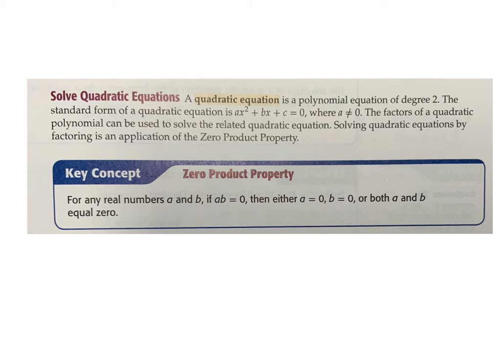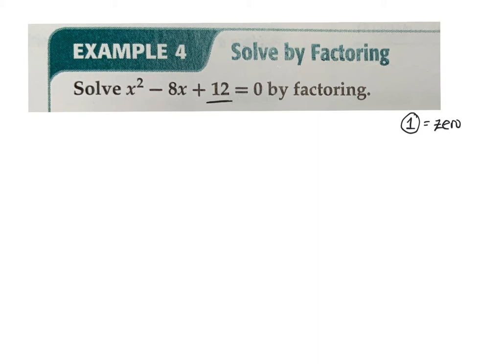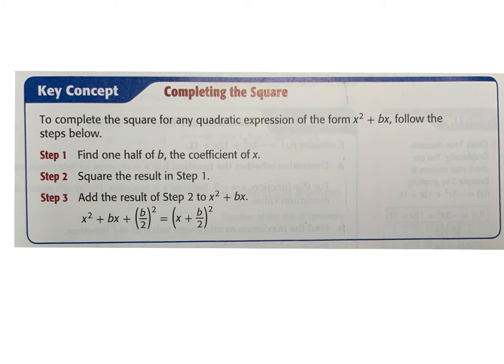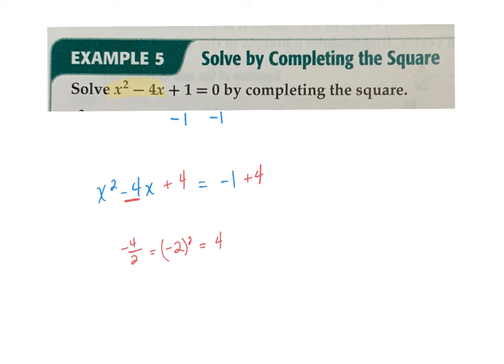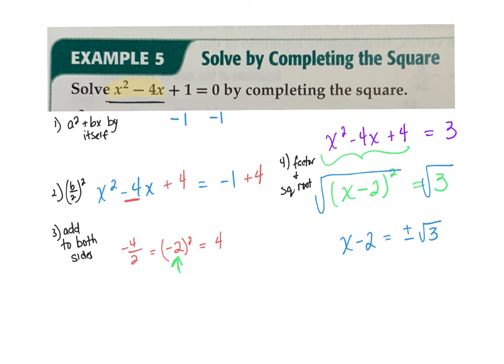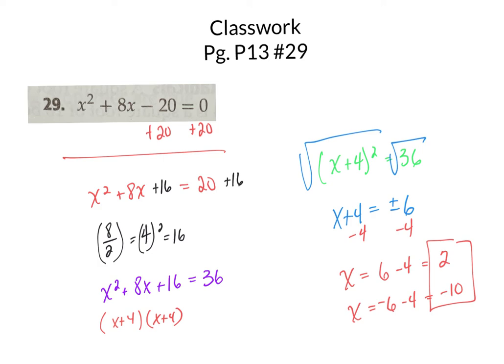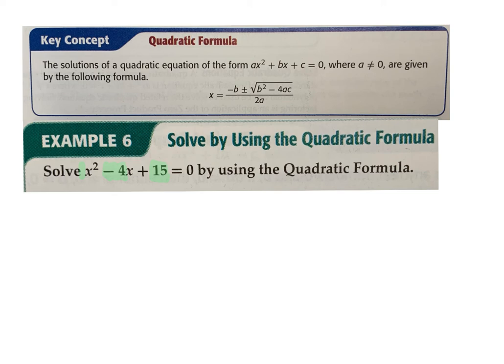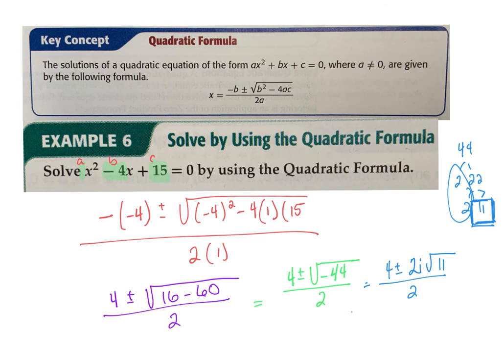Precal section 0-3b